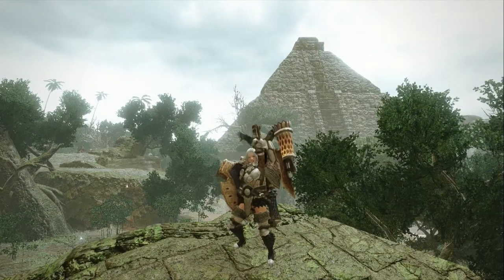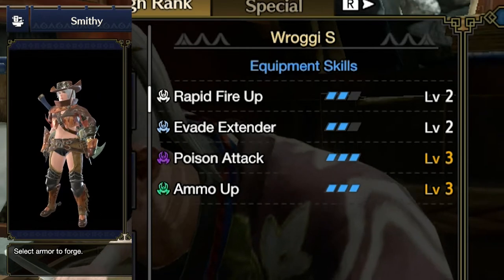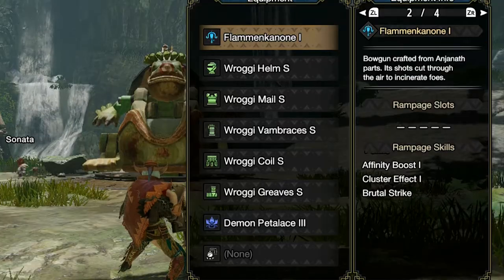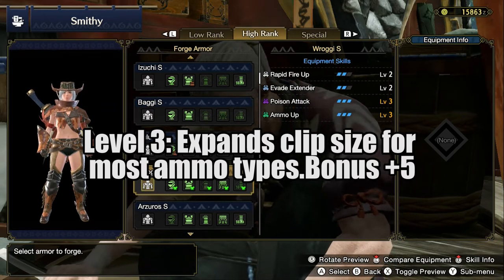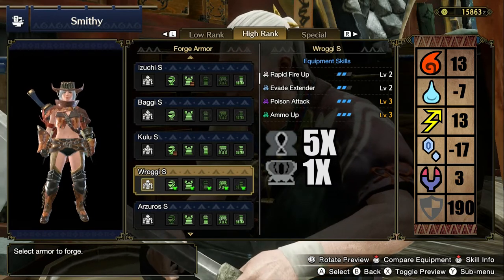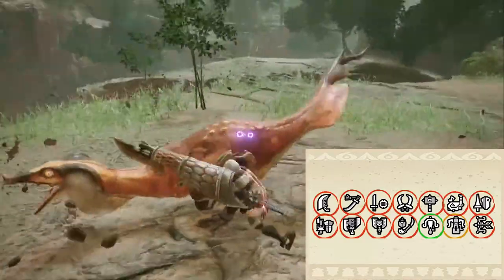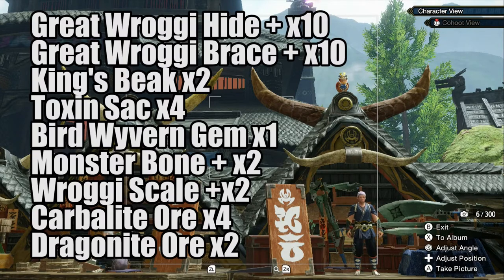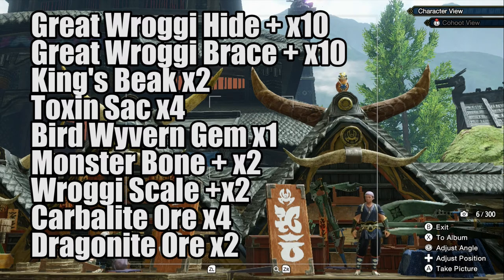Great Wroggi (High Rank) amor set Guide | Monster Hunter Rise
Hello everyone this video is a quick overview of the Great Wroggi armor set for monster hunter rise.
We look at the set, its skills, what they, the materials you will need to get, and where to get them.

0:00​​​​​​​​​​ Intro
0:34 Set skills/stats
3:37 material list/location